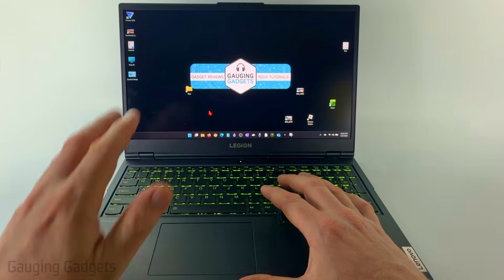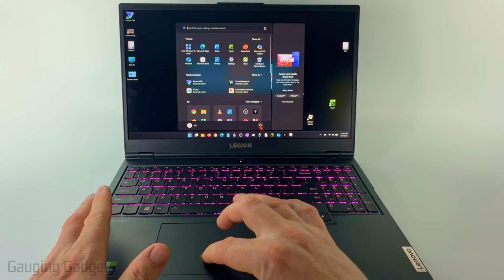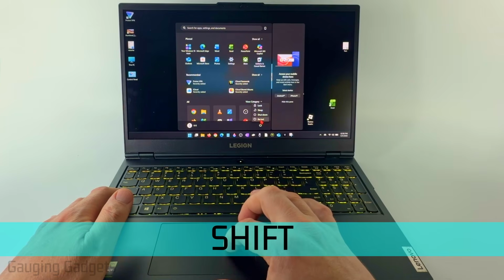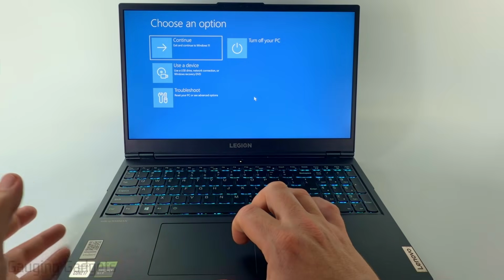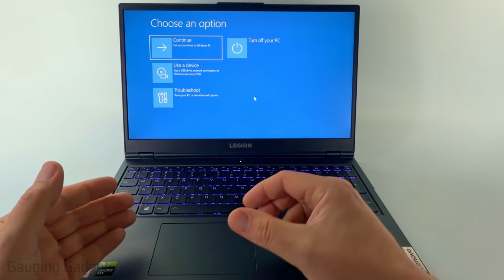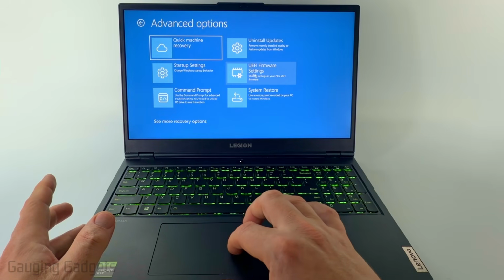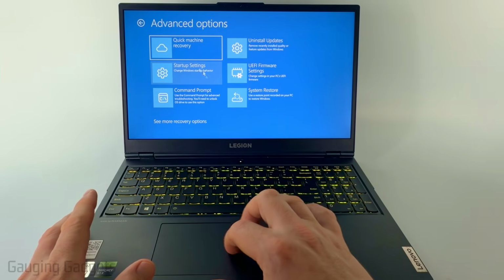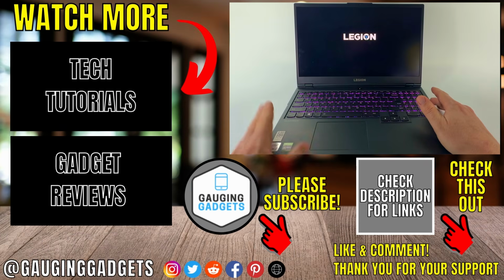How To Enter Windows 11 Recovery Mode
Learn how to enter recovery mode on Windows 11 in 2026. In this tutorial, you'll see how to access Windows 11 recovery options, boot into the recovery environment, and use advanced startup settings on any Windows 11 PC or laptop, including Dell, HP, Lenovo, ASUS, and Acer models. This means you can troubleshoot startup issues, reset your PC, restore from a backup, or repair your system without needing any technical experience or a trip to a repair shop.